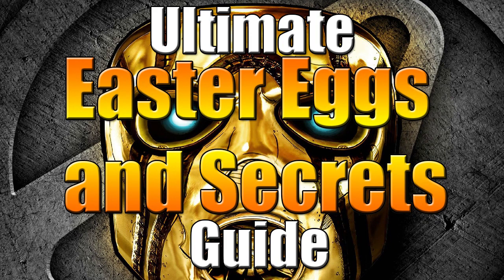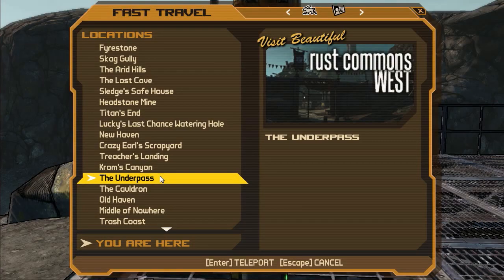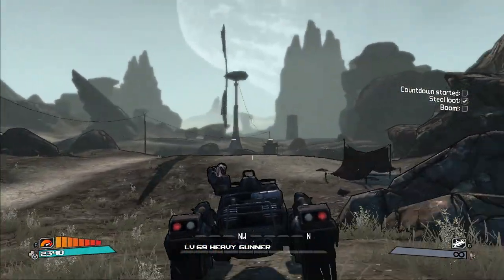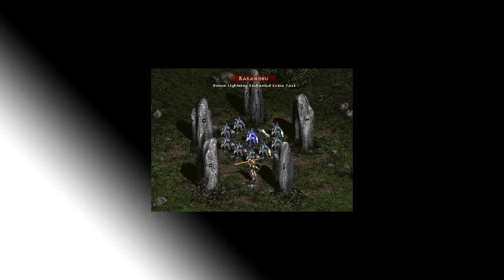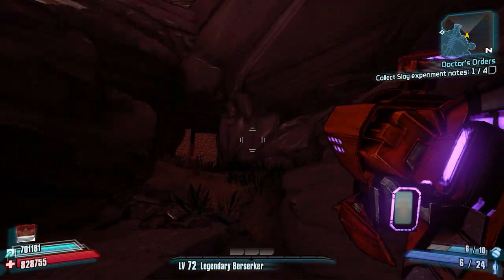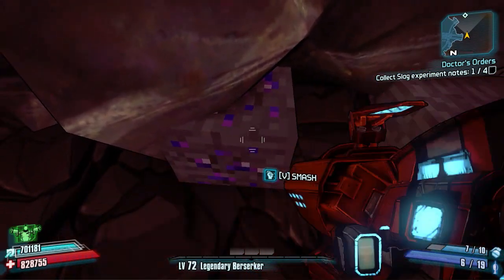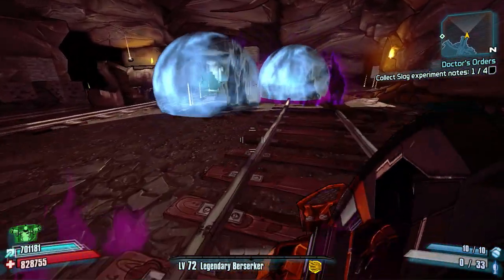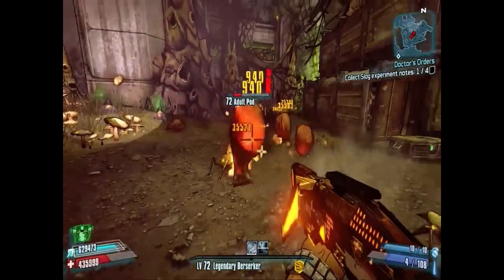Borderlands | Ultimate Easter Egg and Secrets Guide | #1 | Rakkinshu Minecraft and Buzz Lightyear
Welcome to Ultimate Easter Egg and Secrets Guide within the Borderlands Universe

This is a complete collection of every single Easter egg and Secret that can be found within these games.

Today we start off with Easter Eggs from Diablo 2, Minecraft and Toy Story